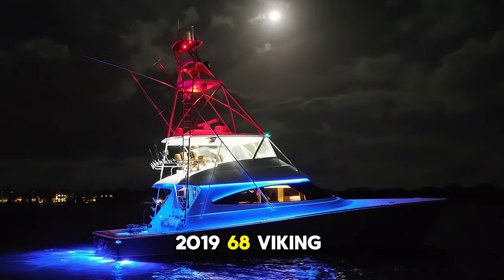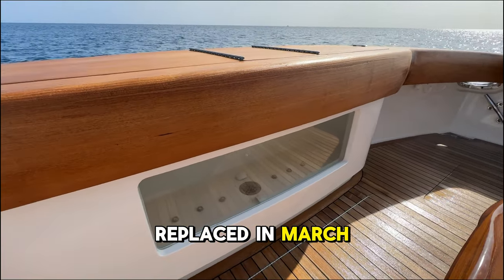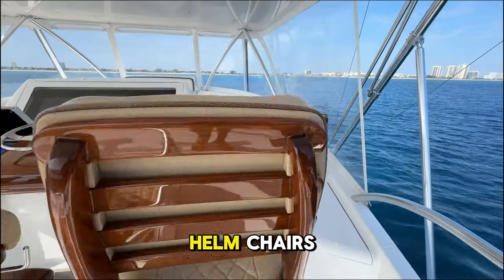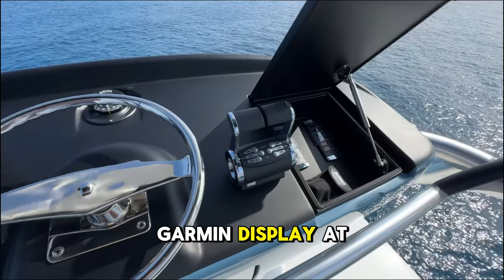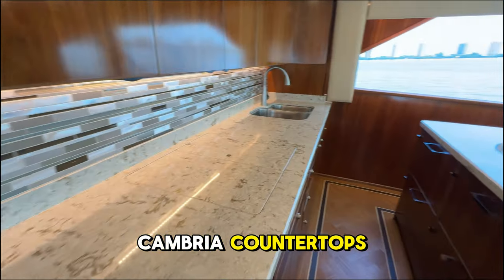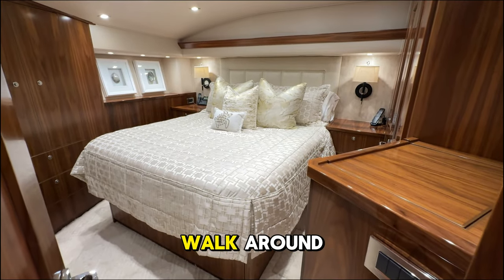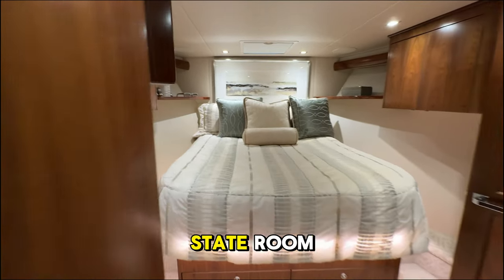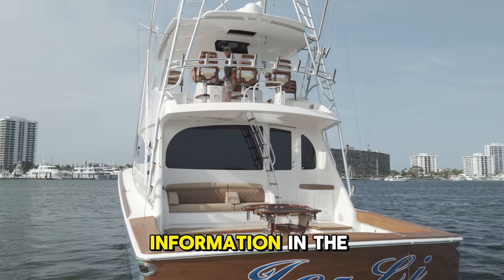68 Viking Convertible Sportfishing Boat For Sale HMY Yachts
🛥️ 2019 Viking 68 Convertible
📍 Location: North Palm Beach, Florida
💵 Price: US$5,249,000

🔹 Make: Viking
🔹 Model: 68 Convertible
🔹 Year: 2019
🔹 Length: 68ft
🔹 Beam: 19.17ft
🔹 Engine: Twin MTU Series 2000 V12 M96L
🔹 Total Power: 3890hp
🔹 Engine Hours: 1175
🔹 Fuel Type: Diesel
🔹 Accommodations: 4 Cabins, 5 Heads
🔹 Fresh Water Tank Capacity: Not specified
🔹 Fuel Tank Capacity: Not specified

🔸 Key Features:

Extended MTU warranty through Dec 2024
Seakeeper SK26 stabilizer to be replaced in Mar 2024
Satin walnut finish throughout
Custom Palm Beach Towers tower installed in Dec 2021
Teak cockpit sole, covering, and coaming boards
Starlink system installed Nov 2023
2 x 29kW generators serviced Nov 2023
3 fuel tanks for additional fuel capacity (2443gal)
Garmin electronics updated to latest software versions
Entire vessel ceramic coated in 2023
Contact Greg Hunt at HMY Yacht Sales for more info or a showing.